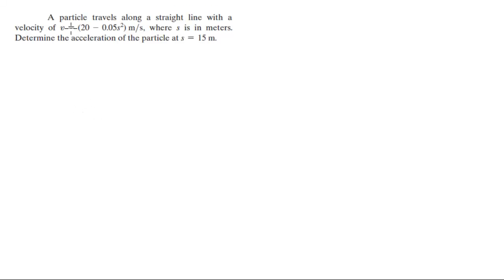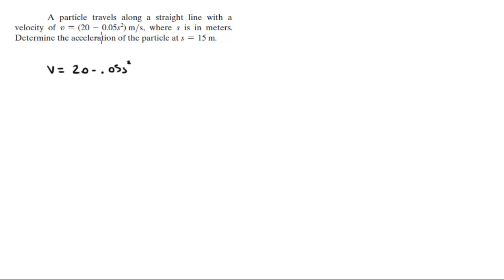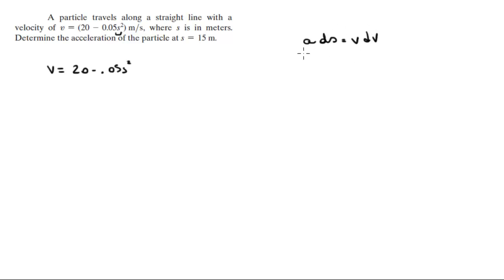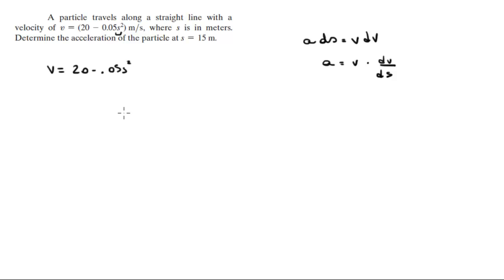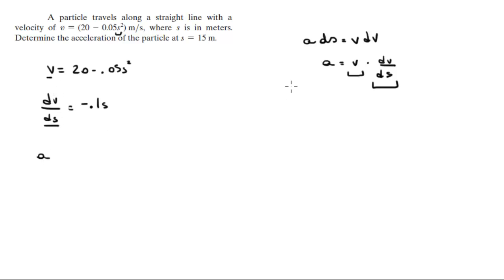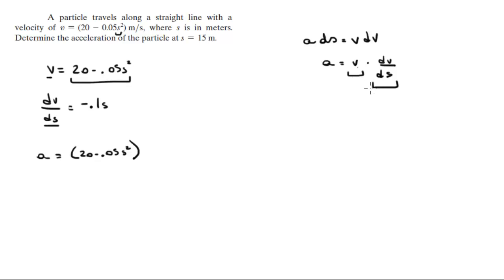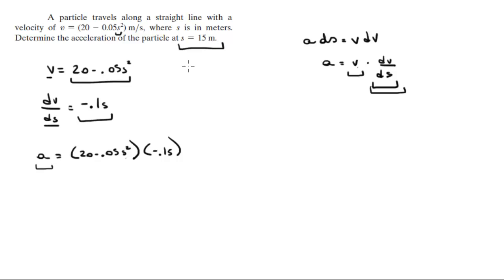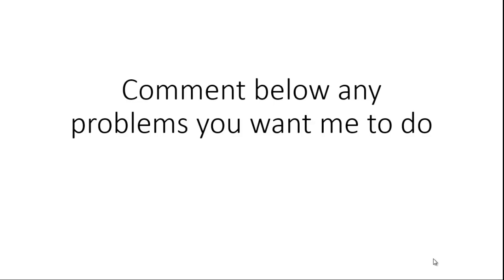Determine the acceleration of the particle at s = 15 m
A particle travels along a straight line with a
velocity of v = (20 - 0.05s^2) m/s, where s is in meters.